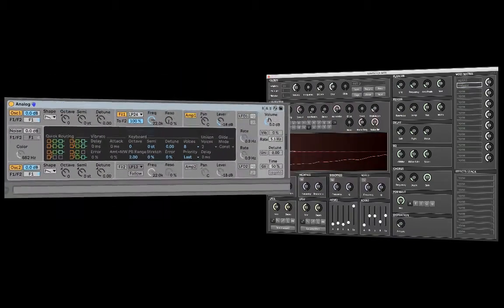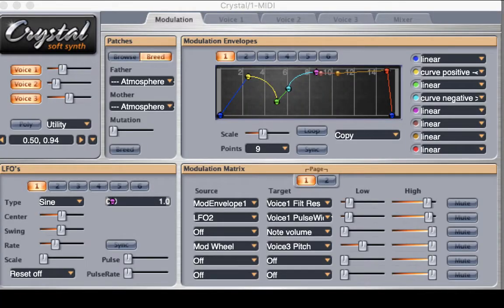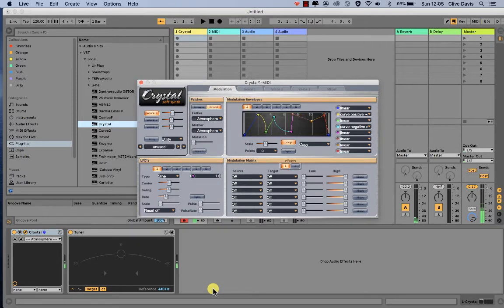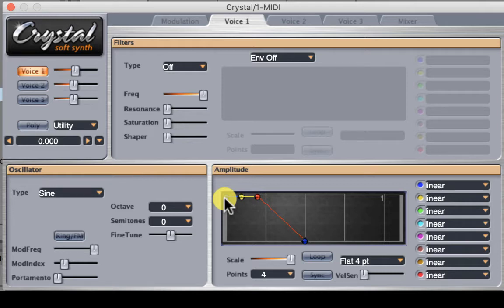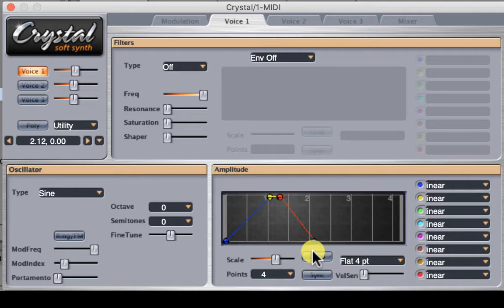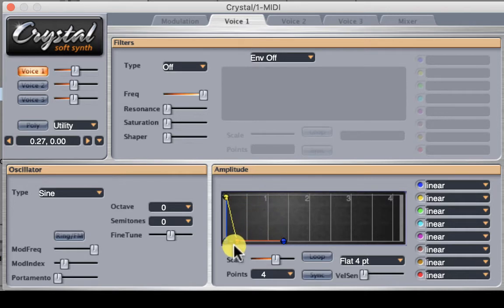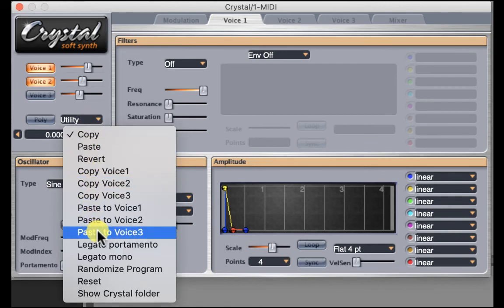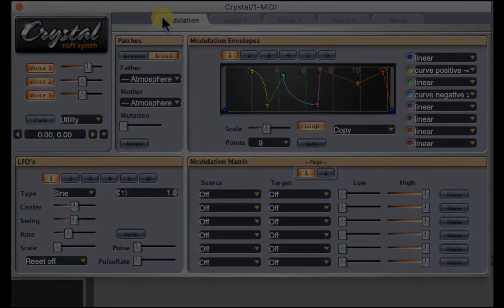Quality Time with Clive: Crystal Synth Tutorial #1 (Oscillators and Amp Envelopes)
Using the AU/VST synth plugin, Crystal, learn how the synth is organized and how to use it to create your own patches!  In this tutorial, I discuss Crystal's layout, use of the Amplitude envelope, and oscillators.  Simple tuning features can also add dimension to simple patches.